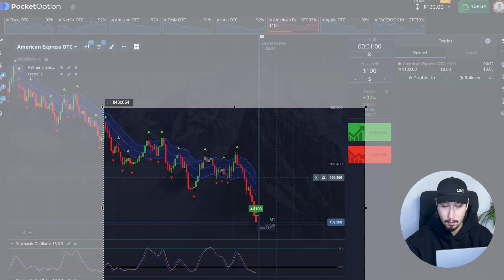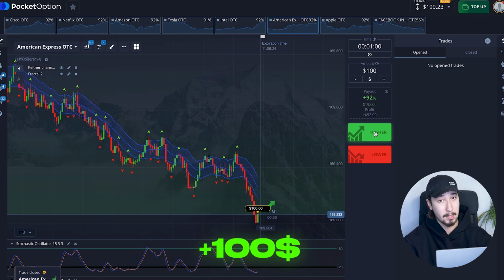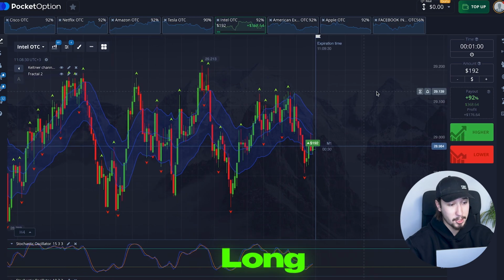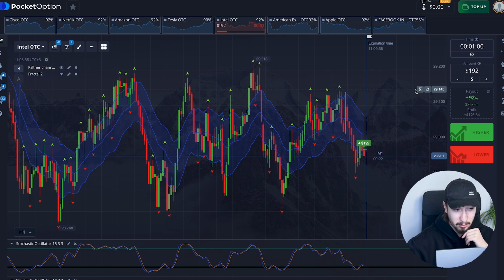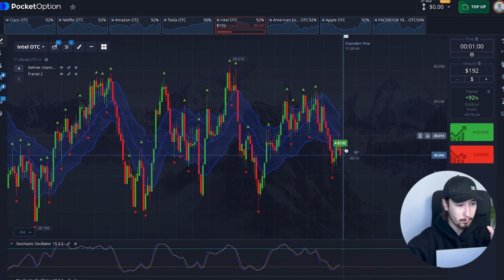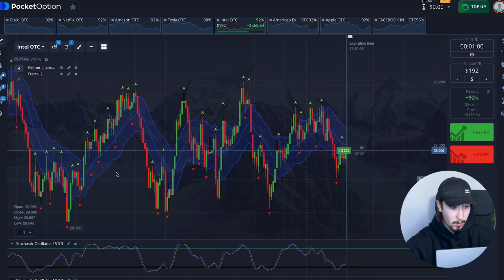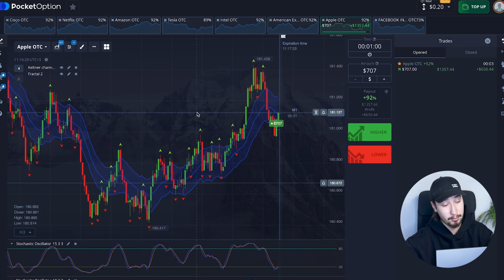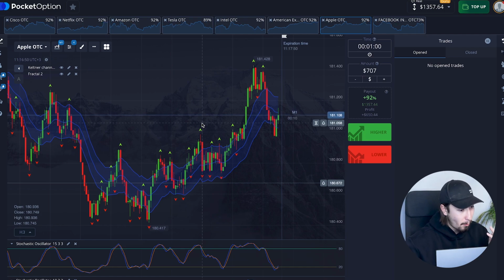Trading Company Stocks Apple & Intel on Pocket Option! +$1167 Using Binary Options Strategy!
In today’s video, I’ll show you a powerful Pocket Option strategy that works on company stocks like Apple OTC, Netflix OTC, and Intel. This binary options strategy is perfect for both beginners and experienced traders in Pocket Option trade binary. At the very beginning, I’ll show the indicator settings—make sure to copy them to get the best results in Pocket Option day trading. I’ll break down every trade in detail so that even Pocket Option for beginners in 2025 won’t have any questions. This method has proven to be highly effective not only on Pocket Option but also on Quotex and Binomo.

By the end of this video, you understand:
- binary options
- pocket option
- Trading Company Stocks
- Binary Options Strategy
- pocket bot
- binary option
- Intel on Pocket Option
- Stocks Apple

Chapters:
00:00 – Greeting in pocket option live trading
00:23 – About my Telegram channel in pocket option signals
01:56 – We will trade company stocks in binary options trading
02:18 – American Express long $100 in pocket option trading strategy
03:18 – Trade closed at break-even, re-entering long in binary options trade binary
04:07 – Short position $100 in binary trading live
05:26 – Intel OTC long in pocket option trading
07:02 – Netflix OTC short $368 in binary options live trading
09:04 – Long $707 Apple OTC in pocket option live session
10:44 – $1167 gained on company stocks in pocket option day trading